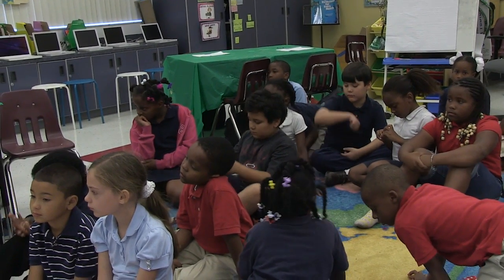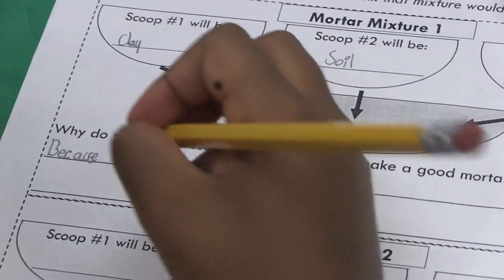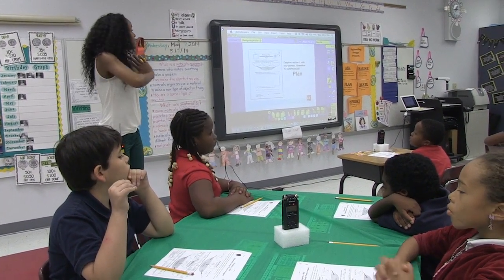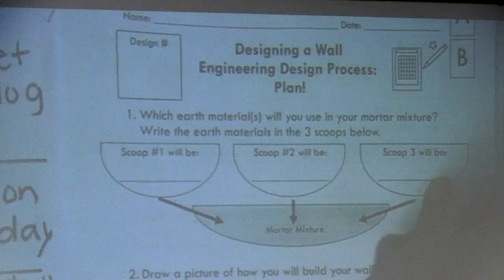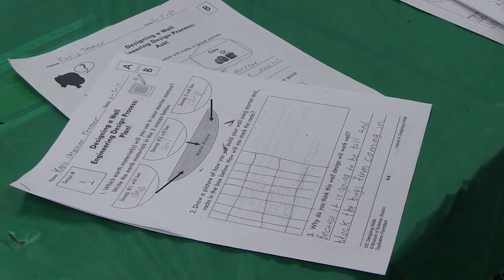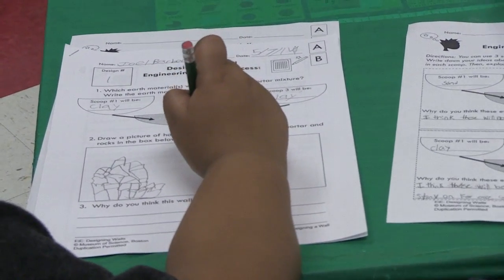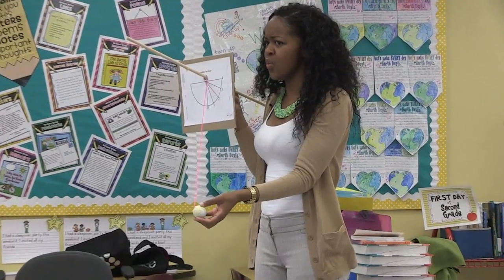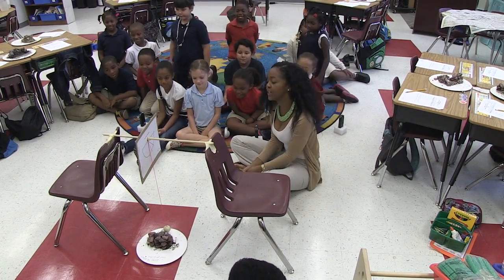EiE - A Sticky Situation: Designing Walls Lesson 4 in Hollywood, FL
Students apply their knowledge of earth materials and materials engineering as they imagine, plan, create, test, and improve mortar mixtures and design their own walls.